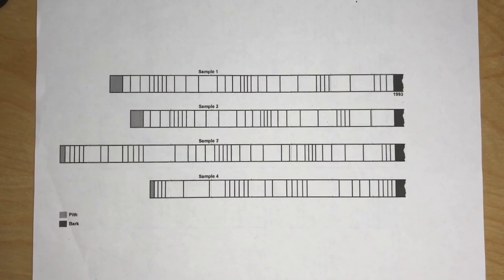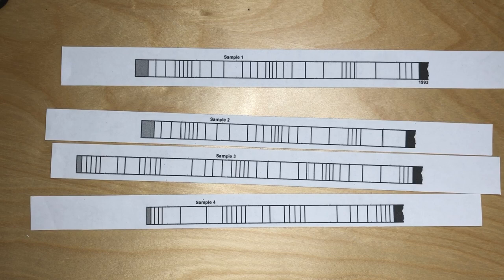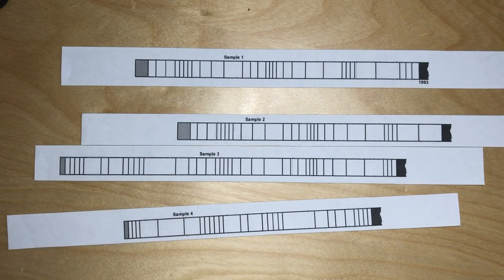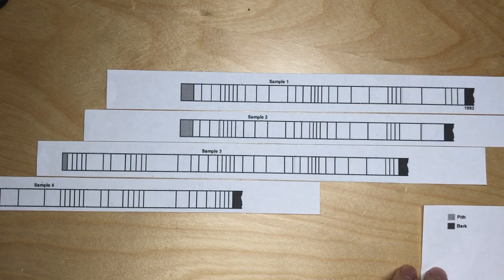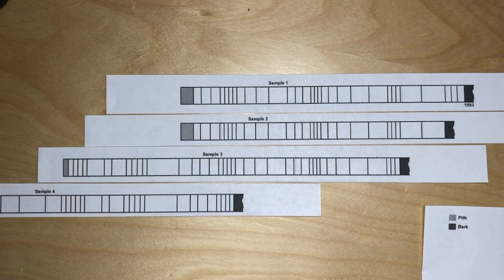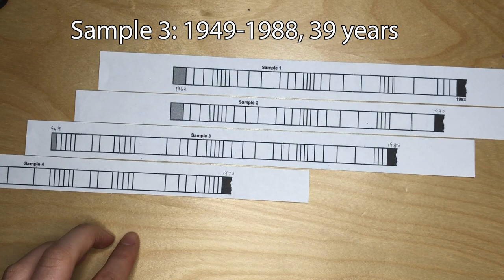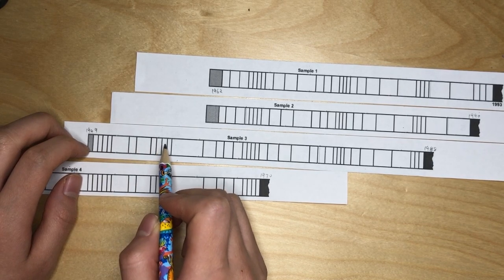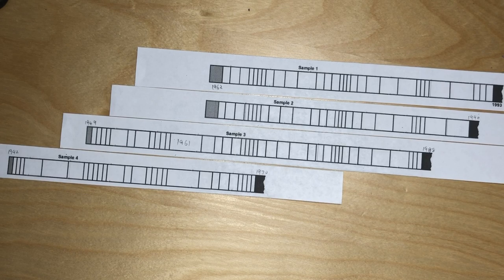What Can Tree Rings Tell Us About the Past? - Little Detective Series - Nano Labs 🧪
✨Thanks to R. Savundranayagam for her beautiful editing of this video! ✨